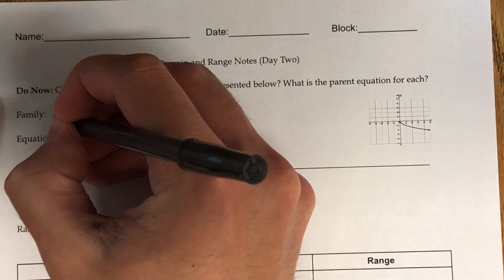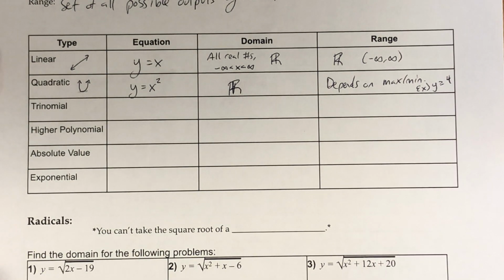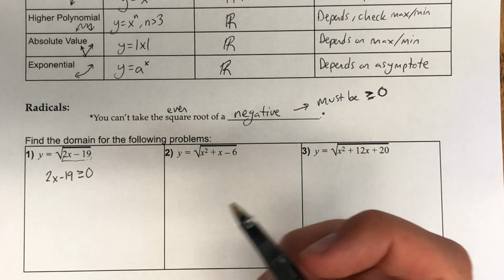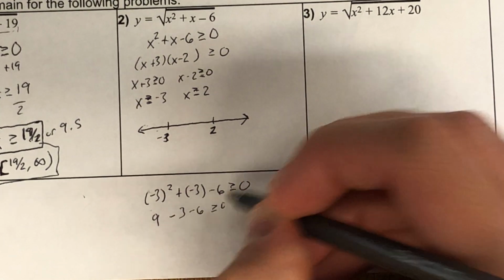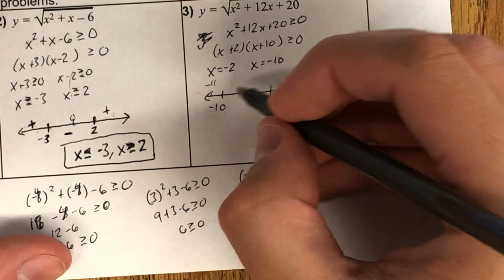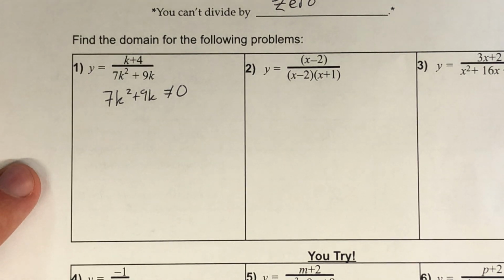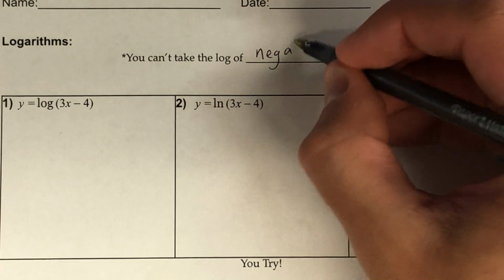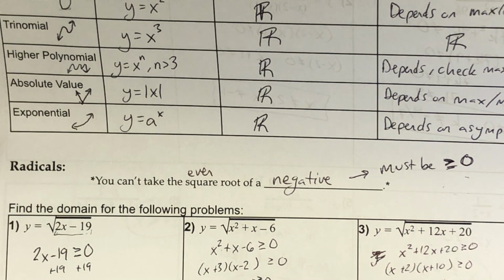2.b Day Two